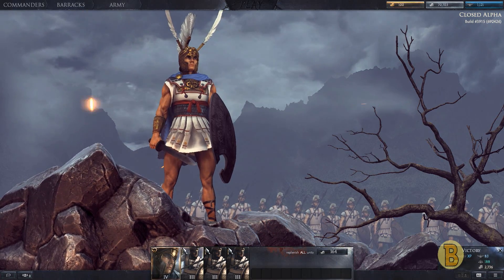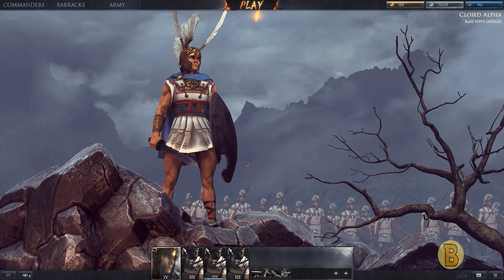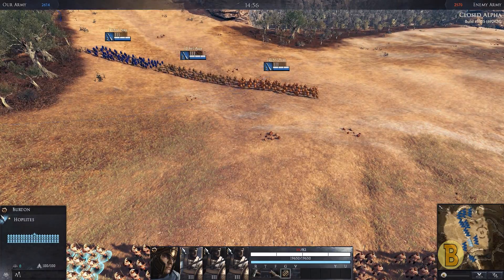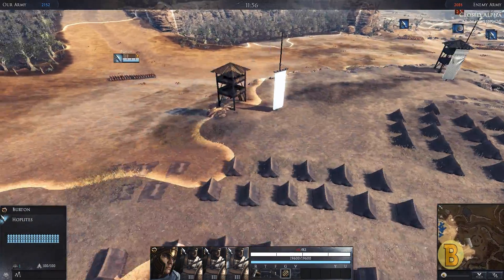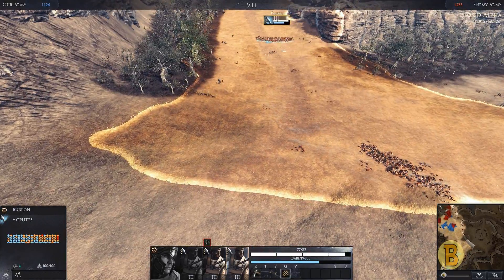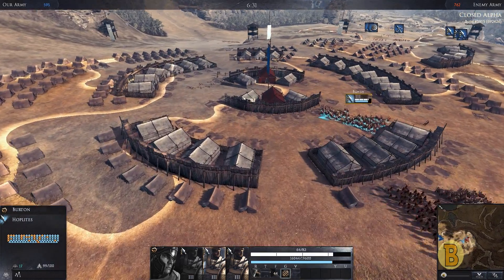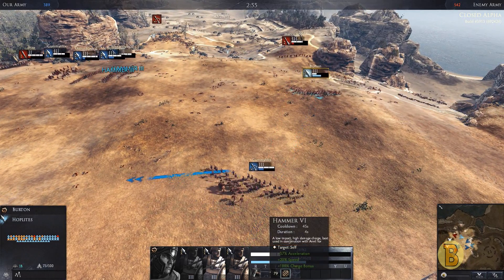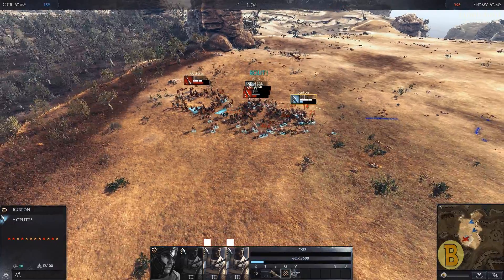Total War: ARENA - Alexander #3 ~ Watch The Woods!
Welcome back to the Realm. This time we Try Total War: ARENA. This is still in Alpha and so we test it out as the Hero of Marathon Miltiades.

To join the Closed Alpha sign up The Closed Alpha in currently available in Europe, US servers will be added soon.

Total War: ARENA is a free-to-play, team-based strategy game, putting players in the middle of epic-scale battles. Using key elements of award-winning Total War™ design, it is made from the ground-up for multiplayer realtime strategy fans, with two teams of ten players going head-to-head.

Each player controls three units of warriors, led by an iconic commander from history, each with their own battle style. Players level up commanders and units to open up more specialist skills, weaponry, armour and abilities. Decisive strategies, combat tactics and teamwork decide who is victorious.

Please Comment / Rate so I know whether to make more!

The warrior in the thumbnail is by p-nik.deviantart.com